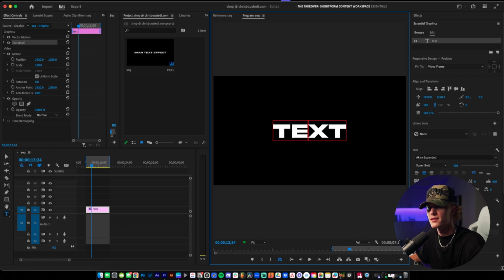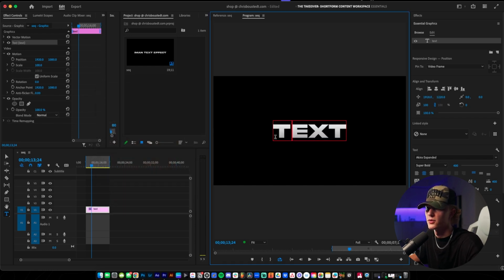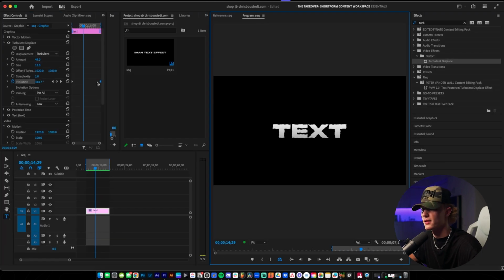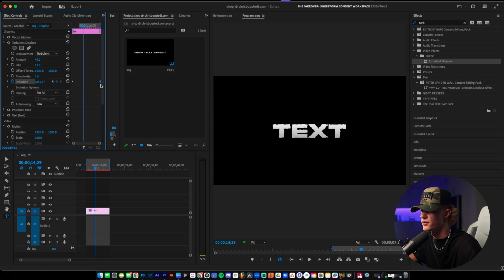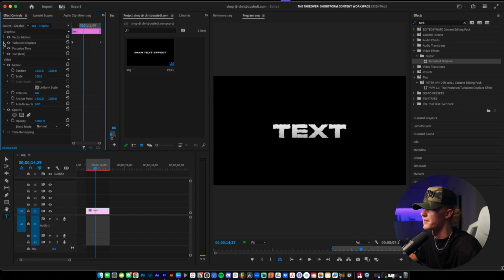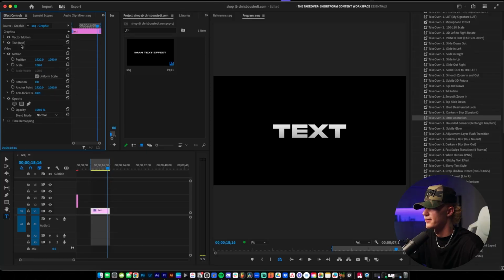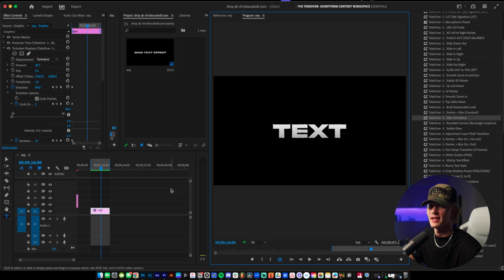How to Edit TEXT Like Iman Gadzhi In Premiere Pro 2025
Yo Creators! Want to learn how to edit your text like Iman Gadzhi? In this video, ill share the effects used to create his iconic text effect!

Keywords (ignore): how to edit like iman in premiere pro tutorial, short form tutorial, master short form content, create reels, create tiktoks, how to edit tiktoks, how to edit reels, how to edit shorts, short form editor, smooth zoom effect, smooth zoom, talking head reels, talking head shorts, edit instagram reels, text effects for premiere pro, easy to use text effects, how to edit text in premiere pro